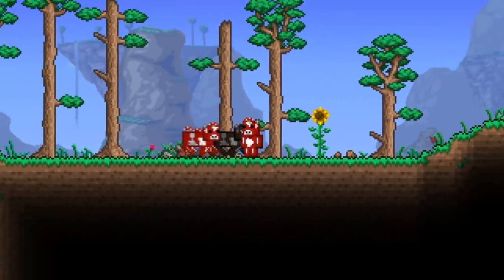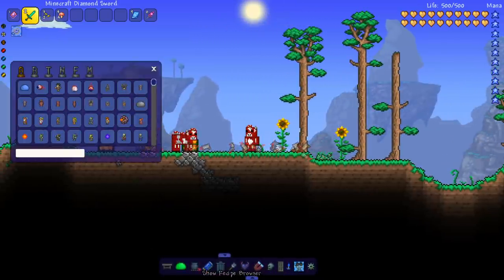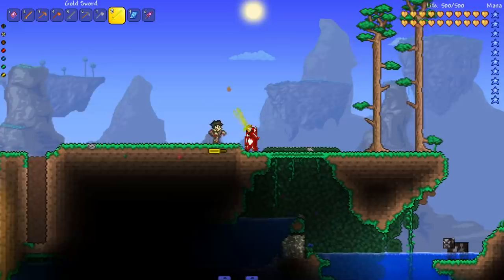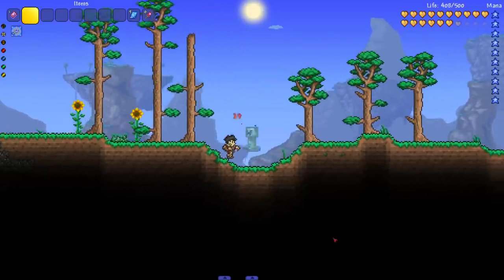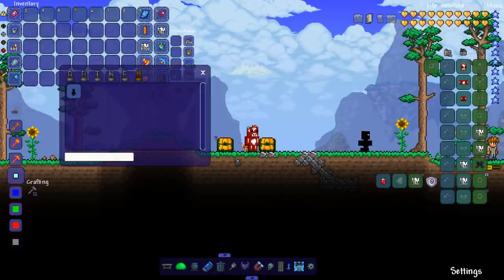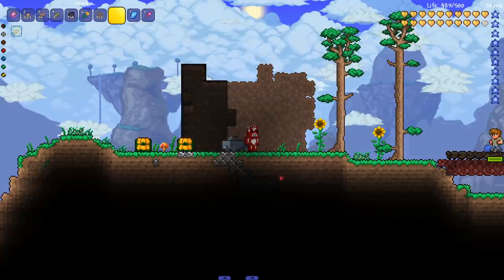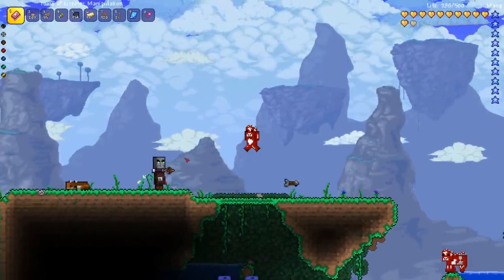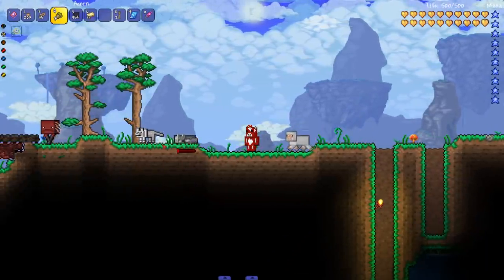What if Minecraft MOBS were in Terraria?!?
We check in on the Minecraft Animals mod after a huge update, and a bunch of other littel Minecraft Terraria mods!

Check out the mods on the in-game Tmodloader mod browser! Shout out Davslav!